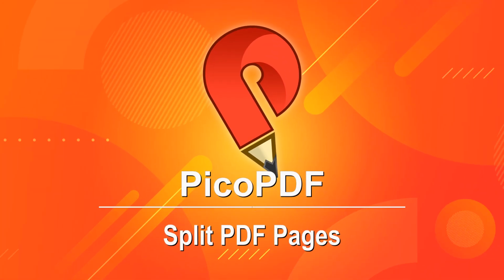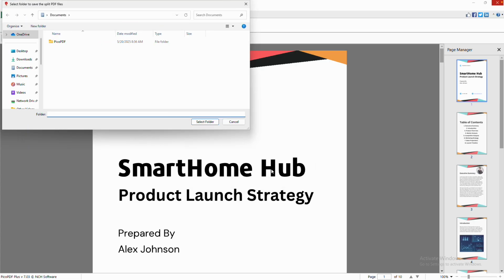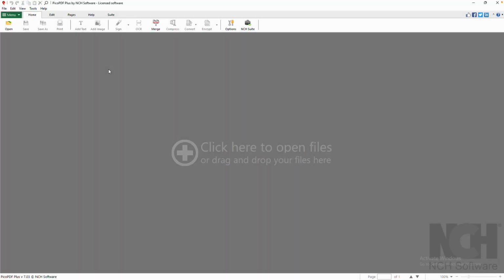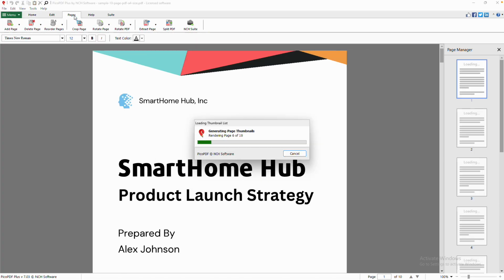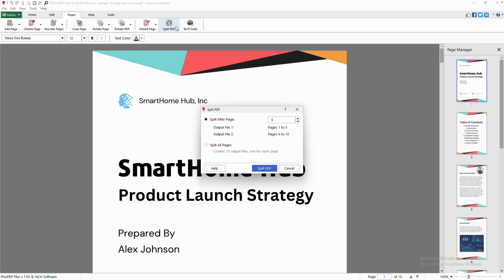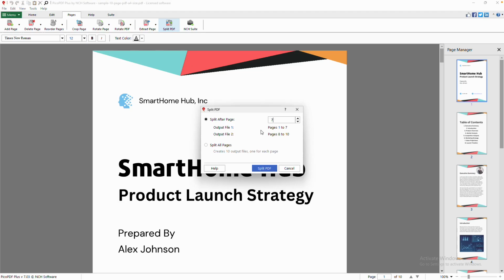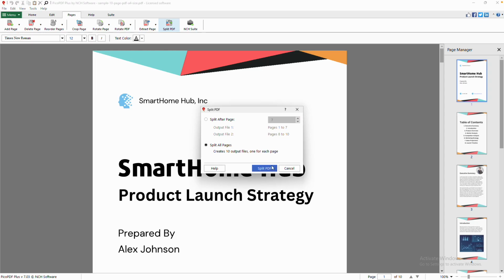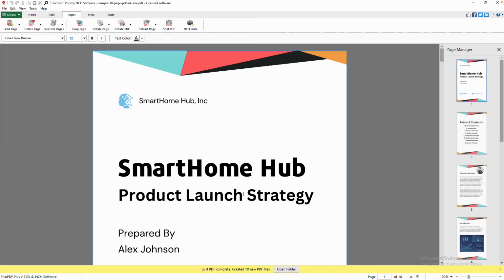Split PDF Pages | PicoPDF PDF Editing Tutorial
This tutorial will show you how to split a PDF file with PicoPDF PDF Editor.

Split PDF Pages

Open your file and go to the Pages tab, then click Split PDF. You can choose to split after a specific page to create two files or split all pages into separate PDF files. Confirm your selection by clicking the Split PDF button, then choose a folder to save the split files.

Continue watching this tutorial for more details on how to split pages of a PDF with PicoPDF.
PicoPDF makes it easy to split your PDF into smaller files. To get started, open your PDF in PicoPDF by clicking the Open button or dragging the file into the application. Once the file is open, go to the Pages tab and click the Split PDF button. This will open the Split PDF dialog box.

In the dialog box, you’ll see two options for splitting your document. The first option is Split After Page, which divides your PDF into two separate files. Simply enter a page number - this page will be the last in the first file, and all pages after it will be included in the second file. The page ranges for both files will be displayed below this option and will automatically update based on the page number you enter in the text box.

The second option is Split All Pages. This creates a separate PDF for every single page in your document—so if you have 10 pages, you’ll get 10 PDF files. PicoPDF will also show you how many files will be created when you choose this option.

Once you’ve made your selection, click the Split PDF button. A dialog will appear, allowing you to choose a folder where you want to save the split files.